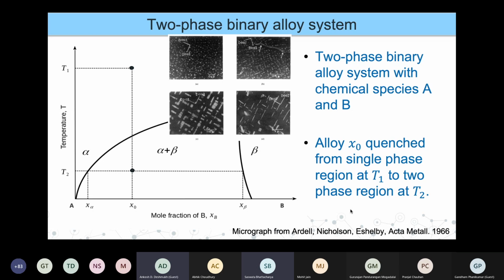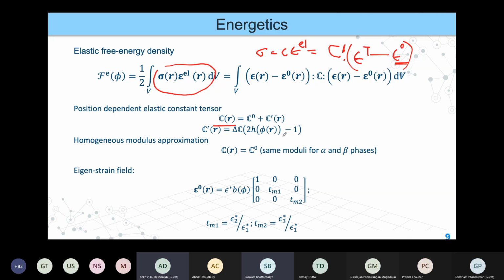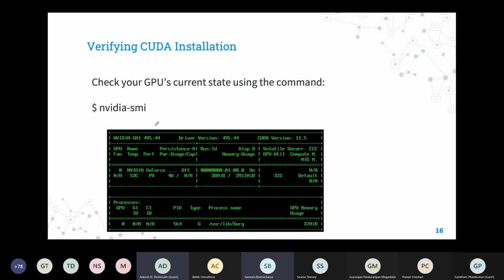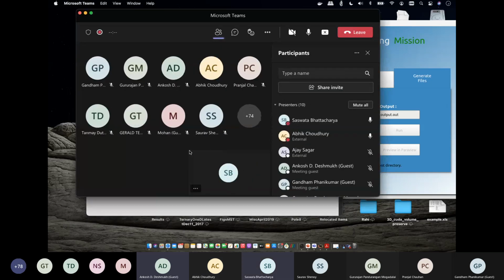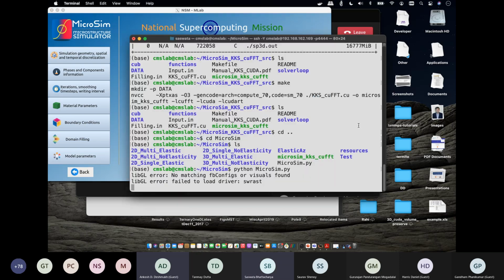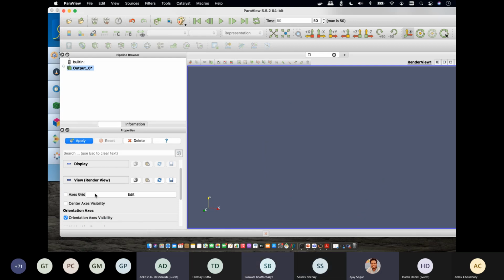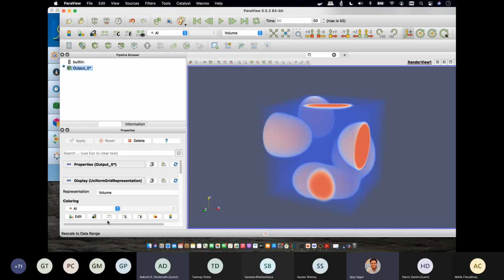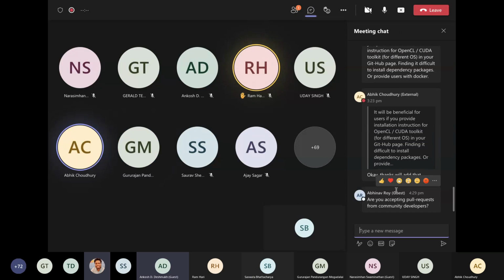MicroSim Workshop Part 6 KKS CuFFT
Speaker: Professor S Bhattacharyya, IIT Hydrabad, India.